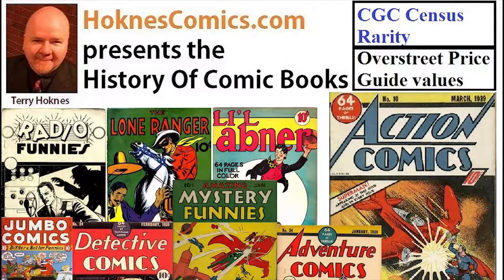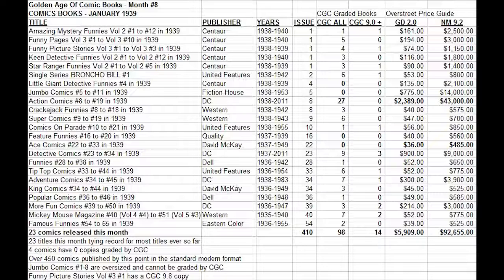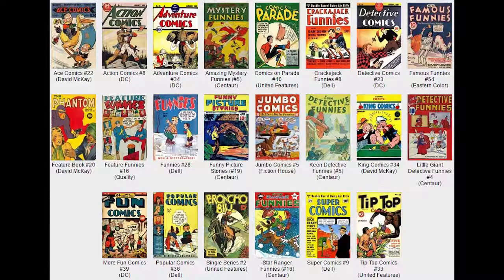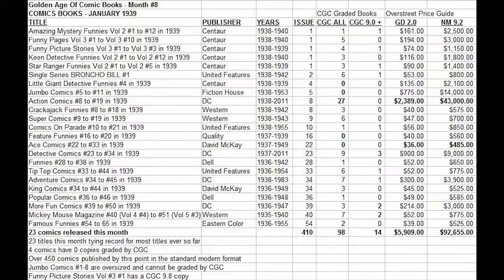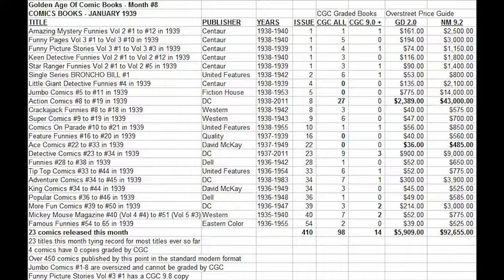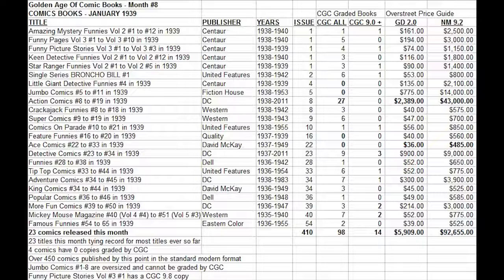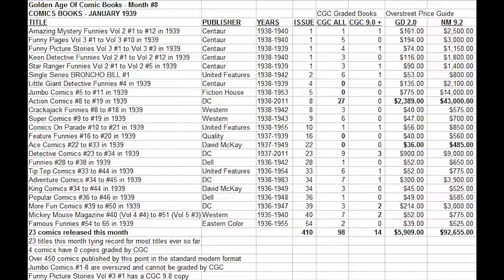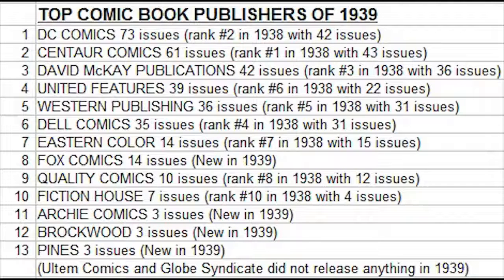Golden Age Comic Book History Comics Month 8 January 1939 01 Centaur collecting superhero overstreet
Hoknes Comics presents an in depth history looking at every single comic book published in USA since 1933 in order with details and history. by Terry Hoknes comic book historian